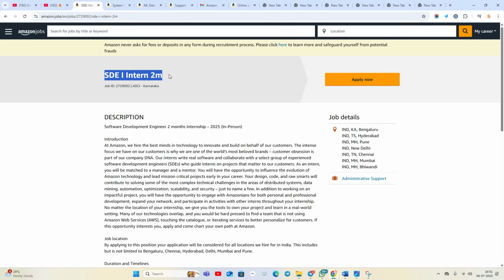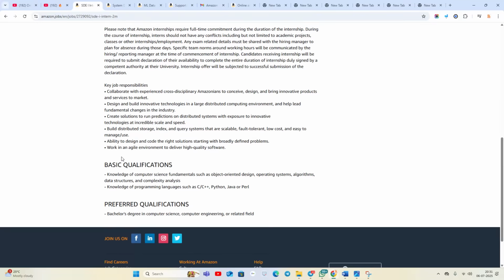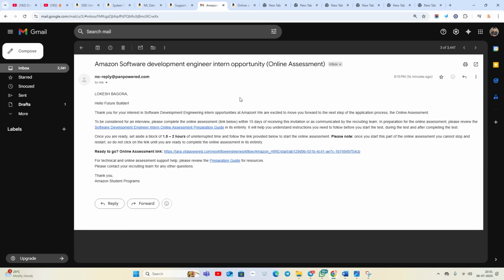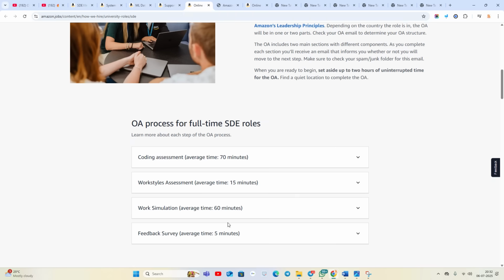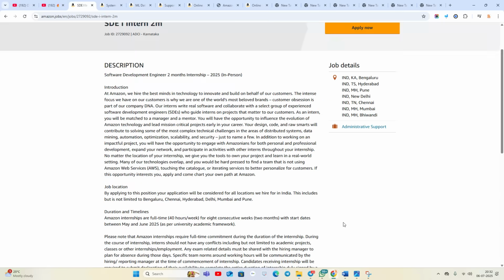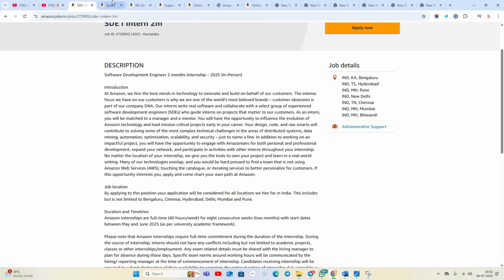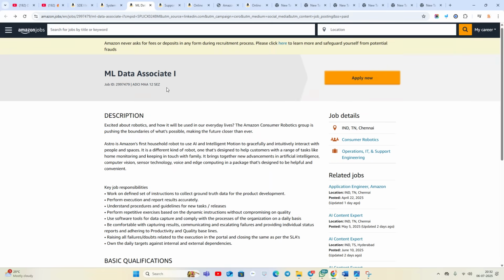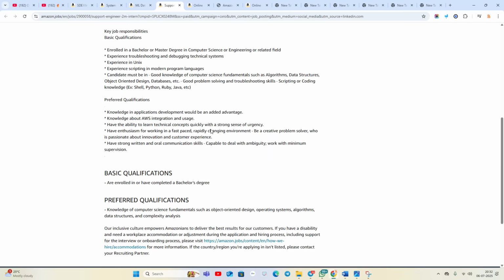🔥Amazon Finally Direct Test Hiring | SDE-1, System Dev, ML, Support | Off Campus BATCH: 2022-2028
Hello everyone this video is all about Current Hiring Updates.

✅Amazon SDE I Intern: 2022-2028

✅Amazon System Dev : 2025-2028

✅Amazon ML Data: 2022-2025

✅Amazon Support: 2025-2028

software hiring
data engineer intern
mba jobs
 hiring for interns 2021
 jobs freshers
fresher hiring
freshers hiring
summer internship
off campus
freshers jobs
btech jobs